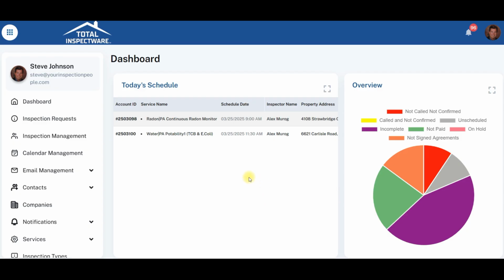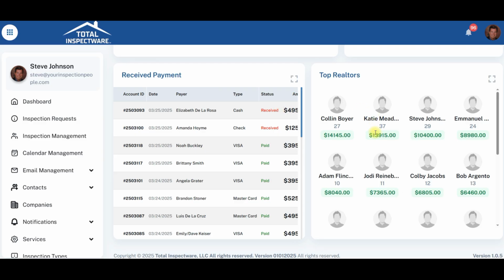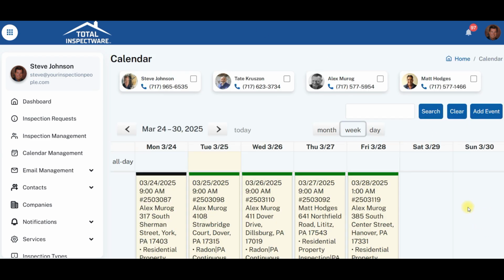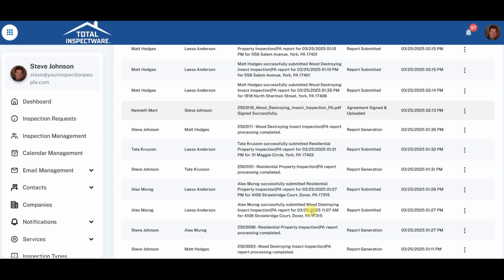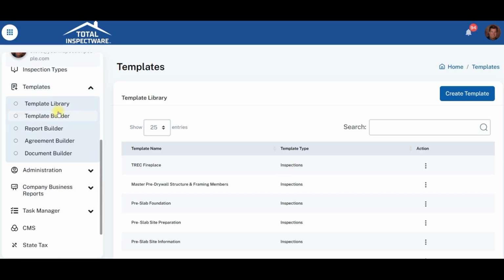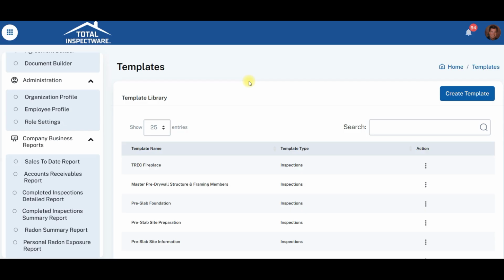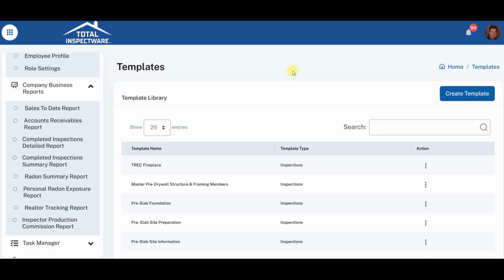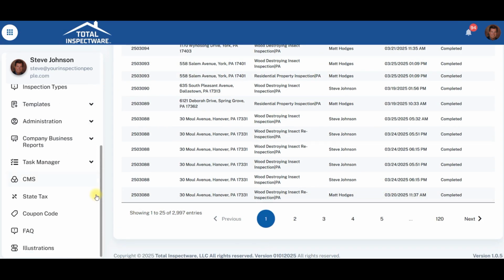Total Inspectware Business Platform Overview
This is a brief overview of Total Inspectware's business platform for home inspectors.  The business platform was designed by a home inspector who has been in the home inspection business since 1993 and whose company has completed over 100,000 inspections.  It is the easiest, most efficient business tool in the home inspection market.